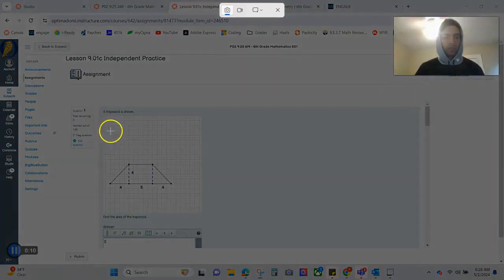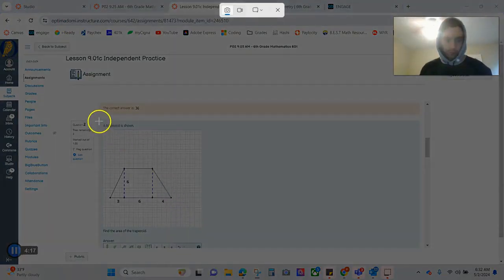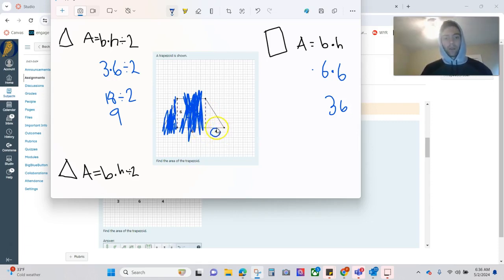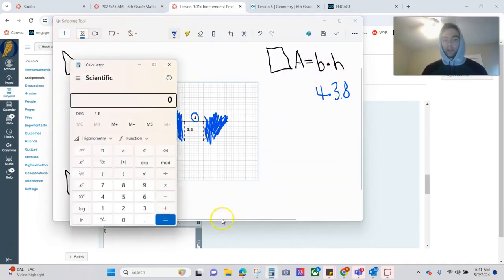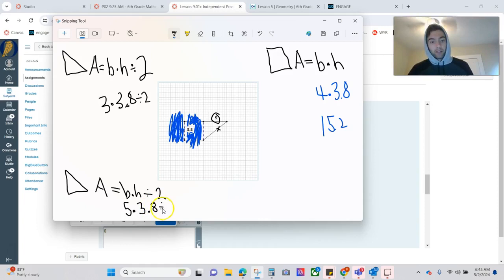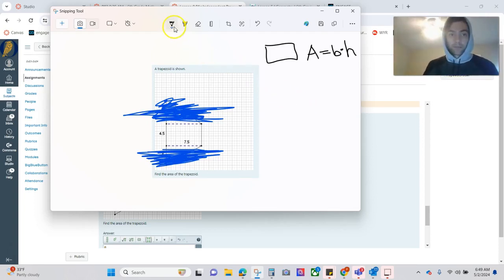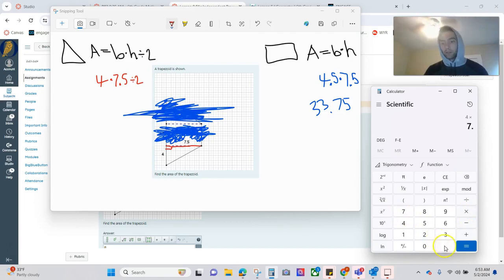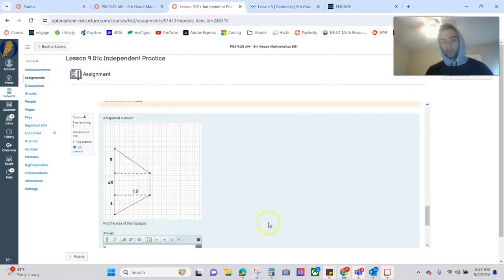Area of Trapezoids (9.01c Independent Practice, 6th Grade)